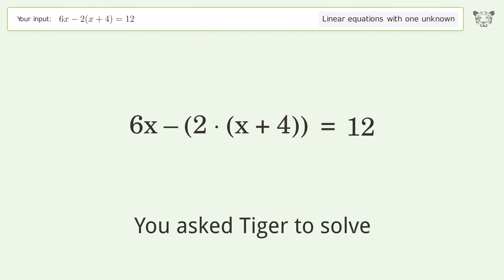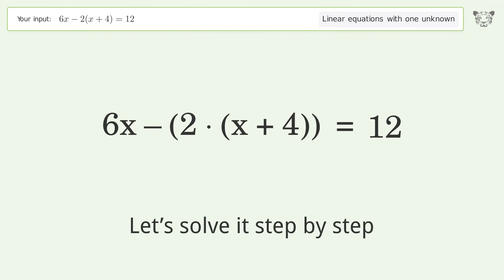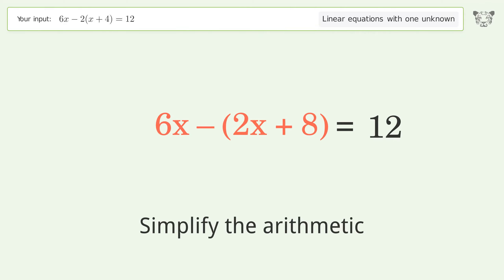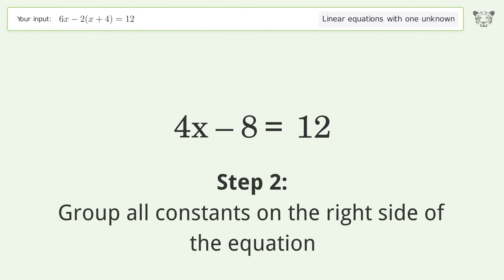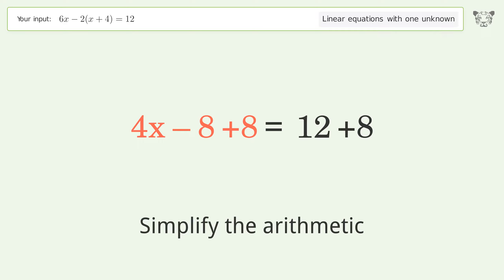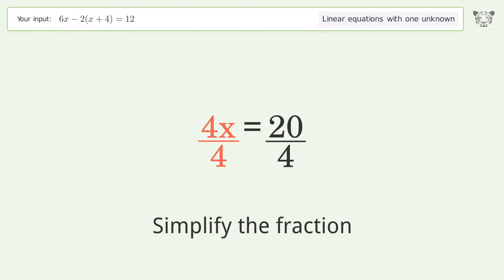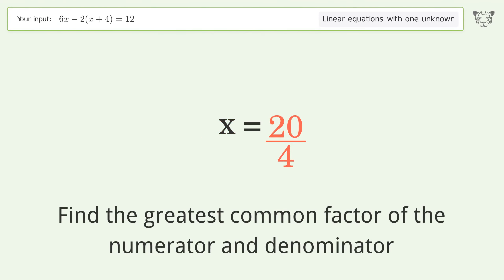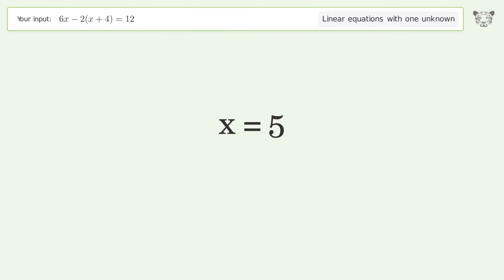Solve 6x-2(x+4)=12: Linear Equation Video Solution | Tiger Algebra